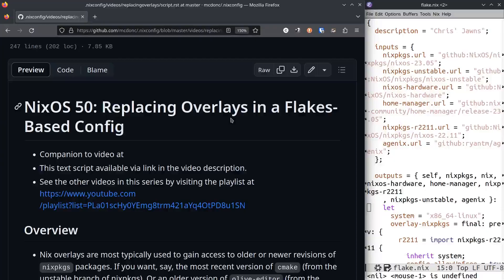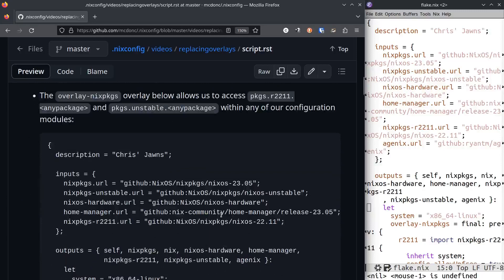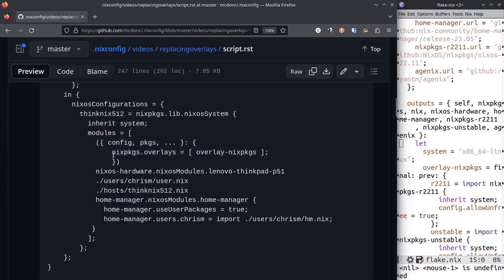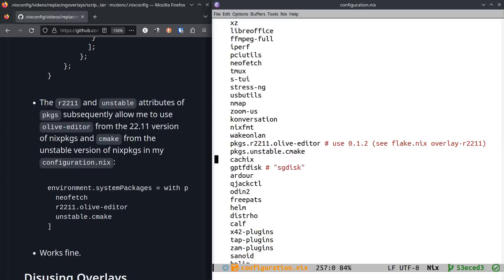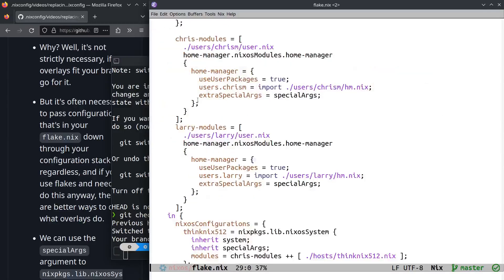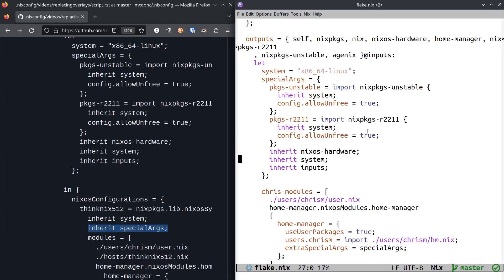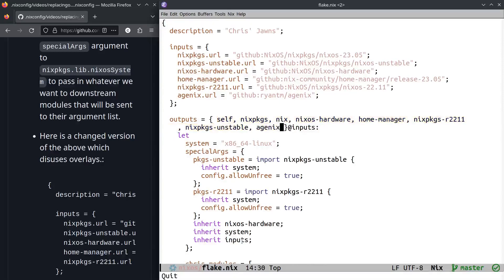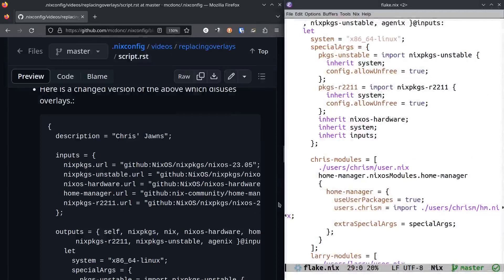NixOS 50: Replacing Overlays in a Flakes-Based Config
Replace your old tired overlays in your Nix configuration with a shiny alternative if you use flakes.

See
for a written script that can accompany this video.